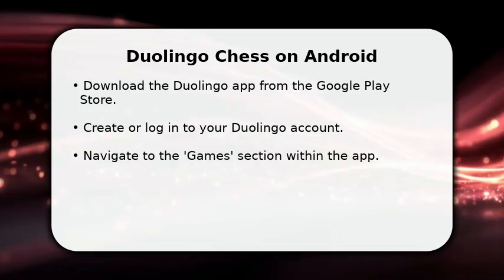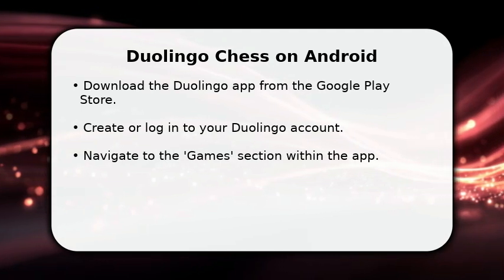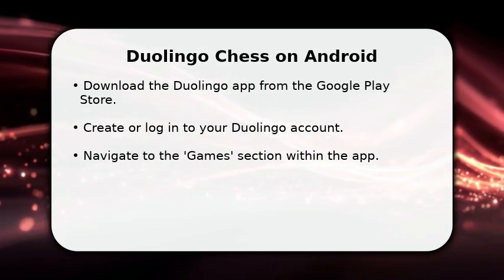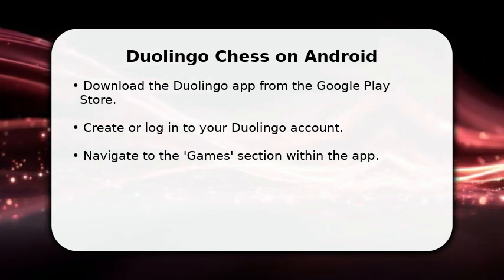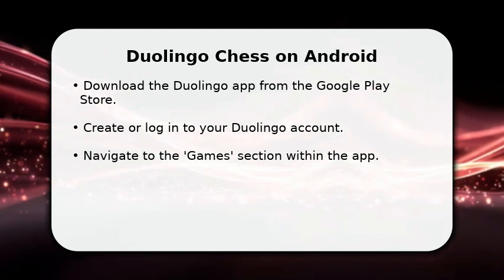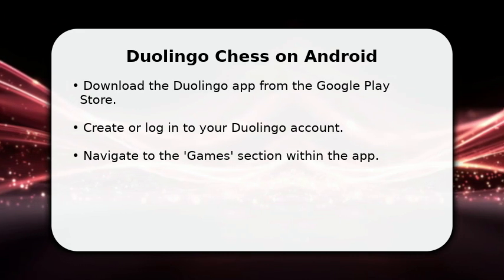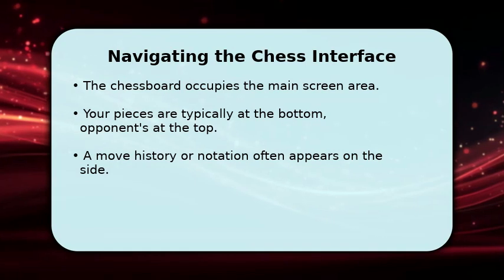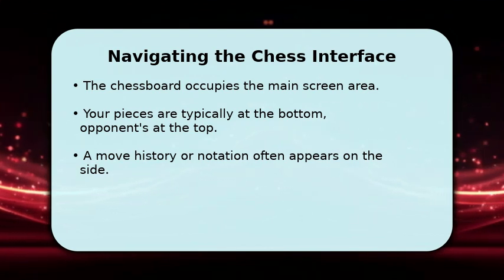How to Play Duolingo Chess on Android 2025 - Full Guide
▸ (v) Learn how to play Duolingo Chess on your Android device in 2025. This video will guide you through the steps to download and install Duolingo Chess, set up your account, and start playing. You'll also learn some tips and tricks to improve your gameplay.

Duolingo Chess Android, Duolingo Chess 2025, How to play Duolingo Chess, Duolingo Chess tutorial, Android chess games, Duolingo Chess download, Duolingo Chess for beginners